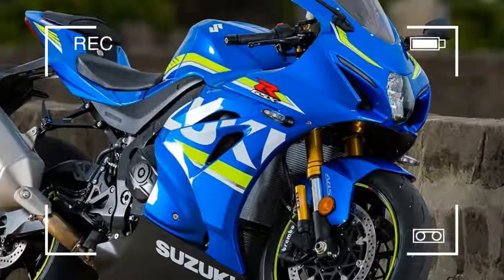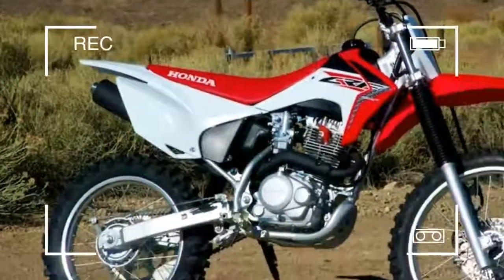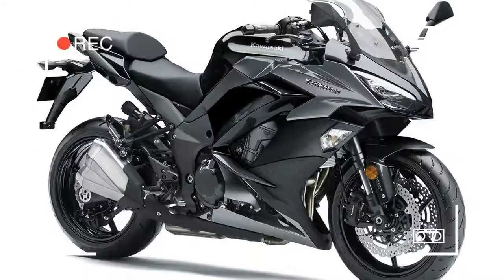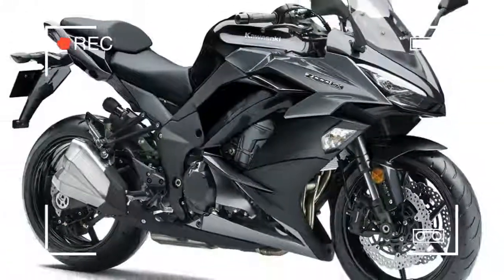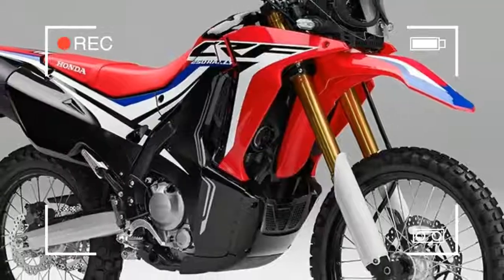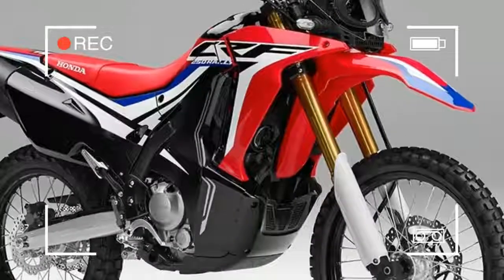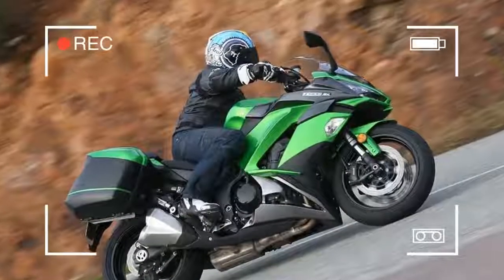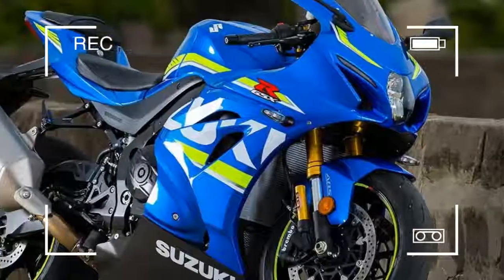Look The Secrets 5 Dual Purpose Greenlaners Review